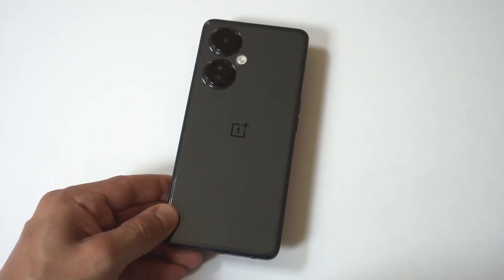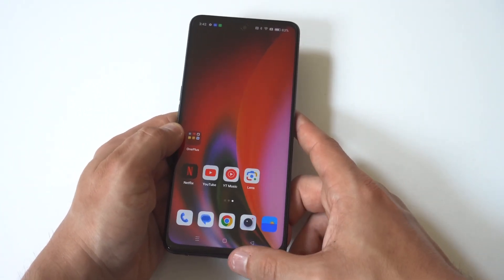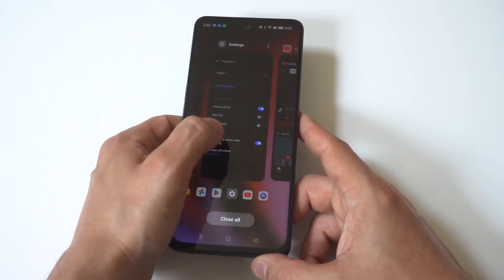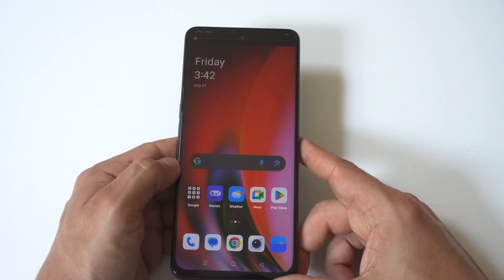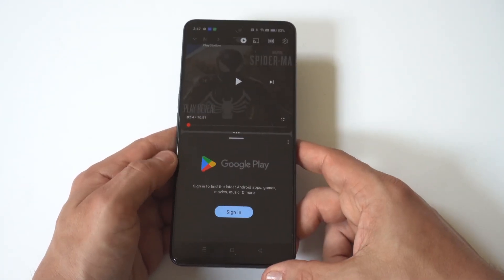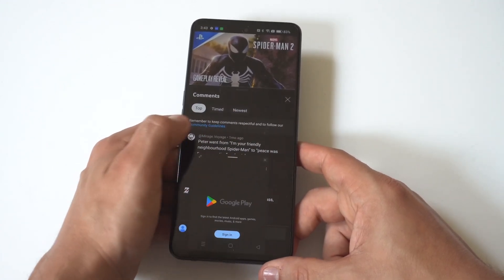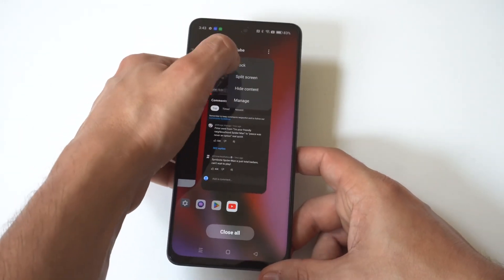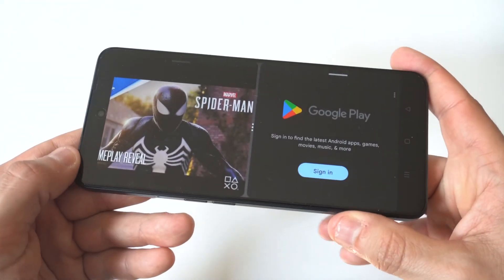How To Use Split Screen On OnePlus Nord N30 - Multitasking!